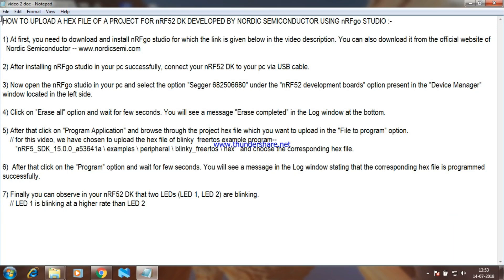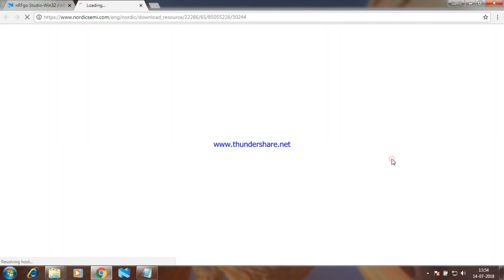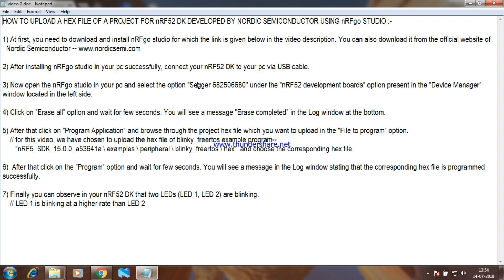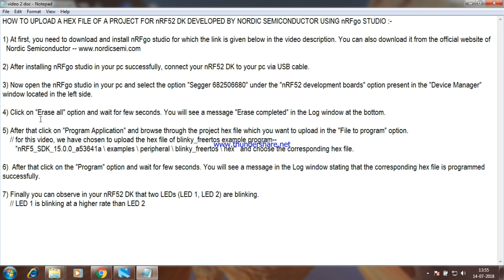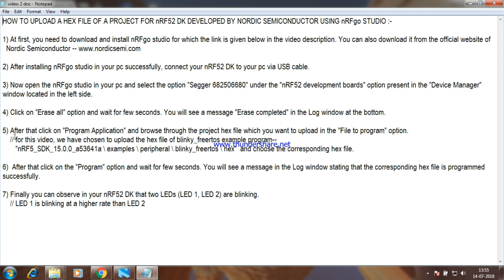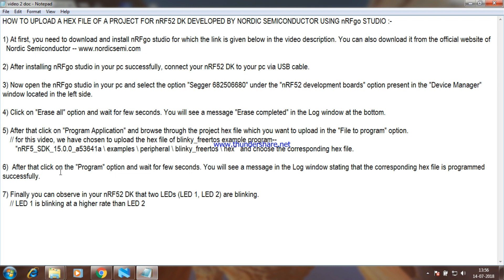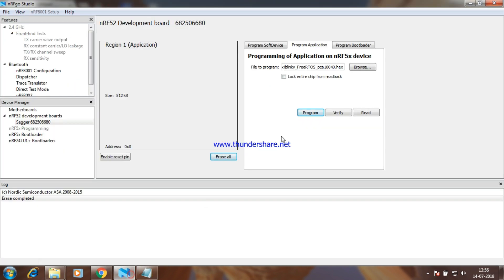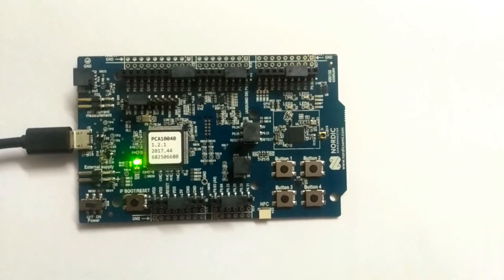UPLOADING THE HEX FILE USING nRFgo STUDIO